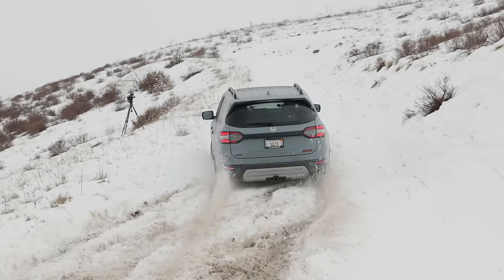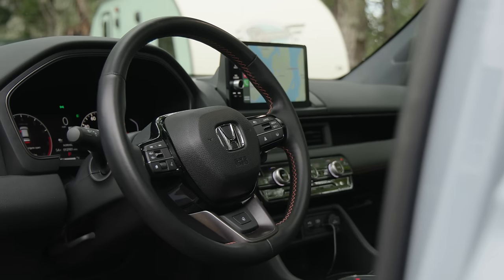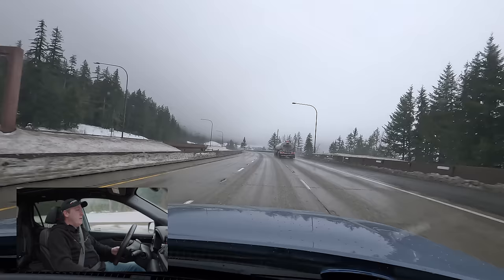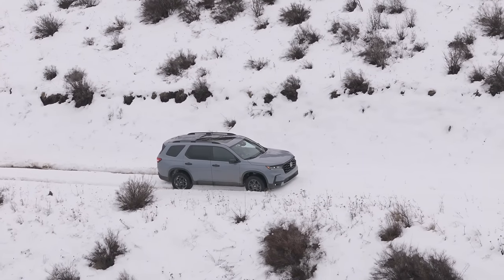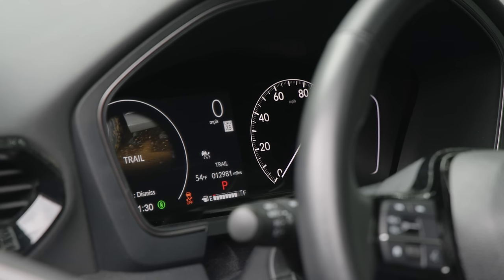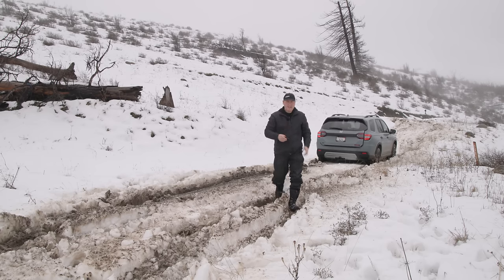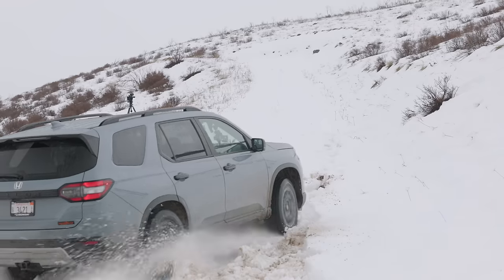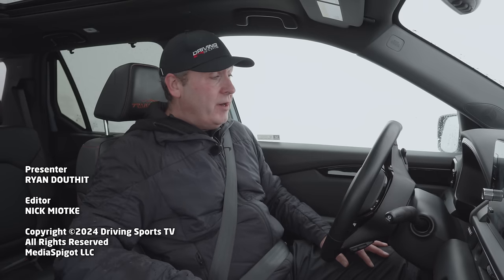2024 Honda Pilot Trailsport Snow Road Mountain Test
We test the 2024 Honda Pilot Trailsport on our mountain test course covered in wet, deep snow.

CONTENTS:
00:00 - Introduction
00:35 - Features
03:02 - Highway Driving
09:53 - Snow Mountain Test